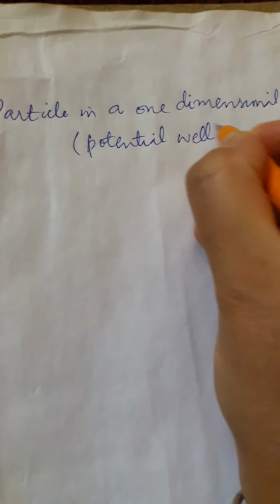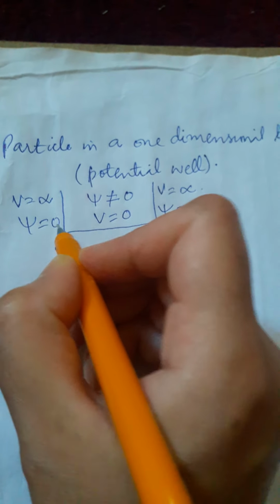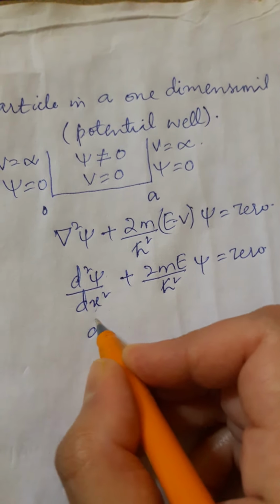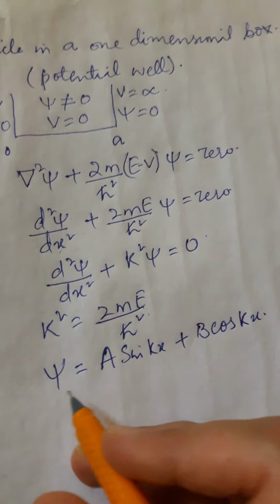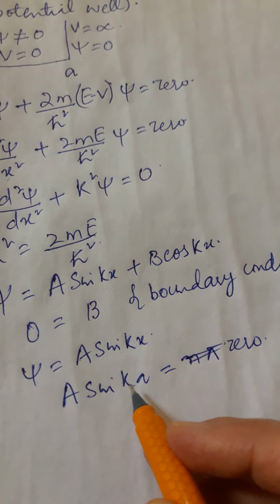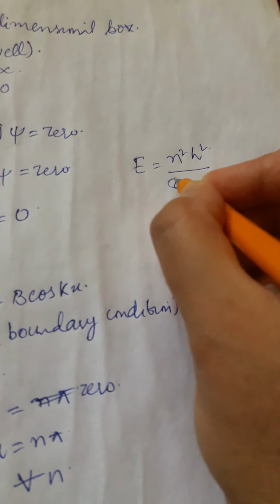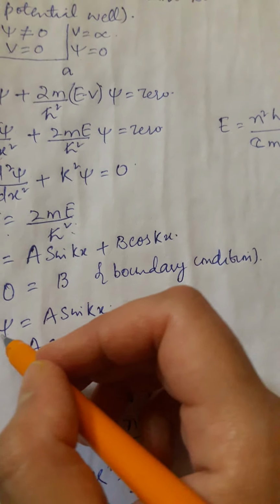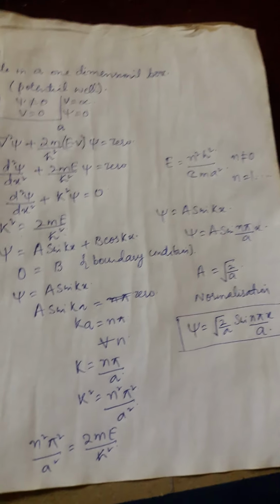Potential well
Quantum Mechanics